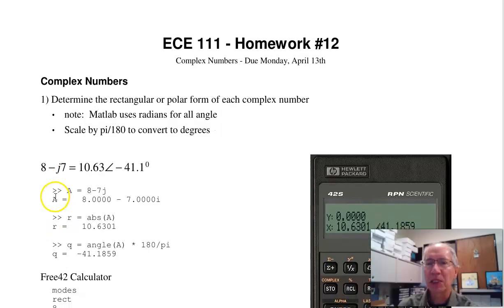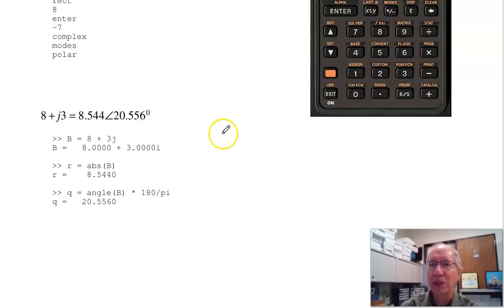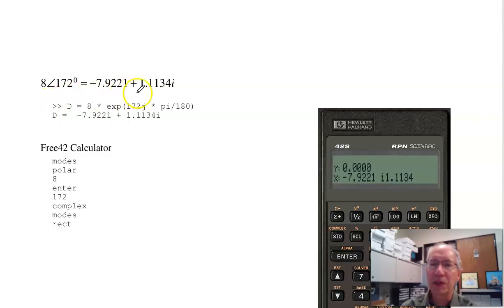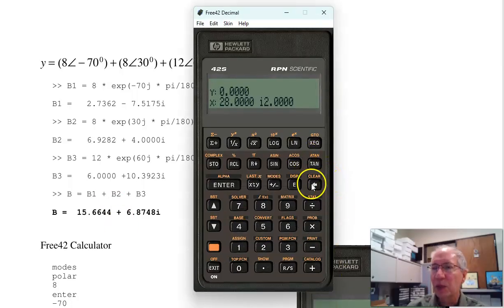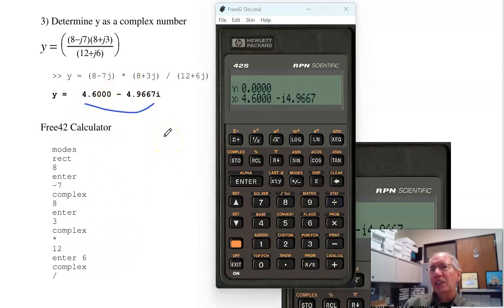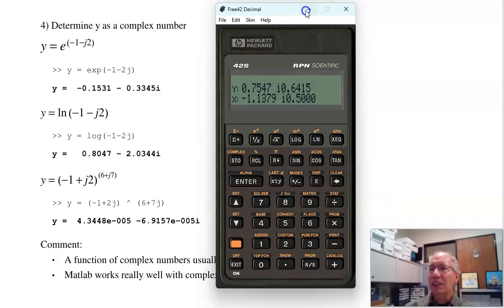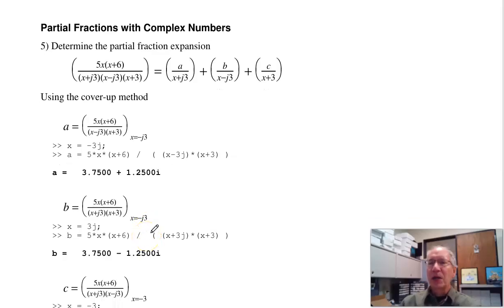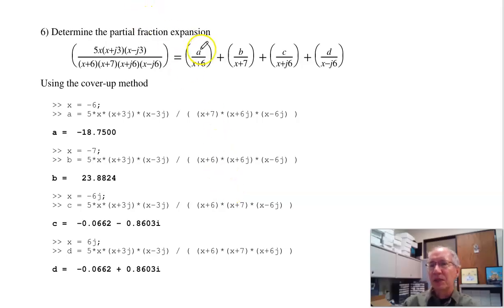ECE 111 Homework #12 (Sp26)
Solutions to homework set #12 for NDSU ECE 111 Homework #12 (complex numbers with Matlab).  Please visit Bison Academy for corresponding course syllabus, lecture notes, recorded lectures, homework sets, and solutions.